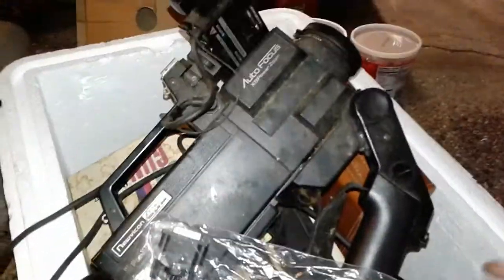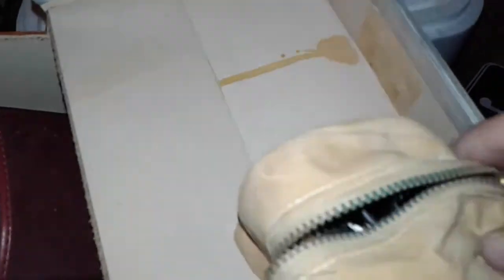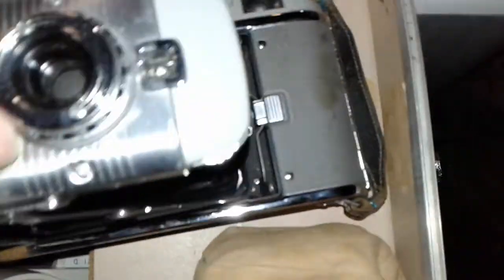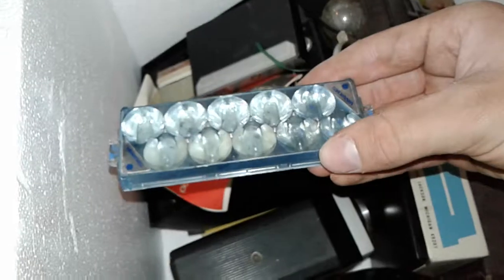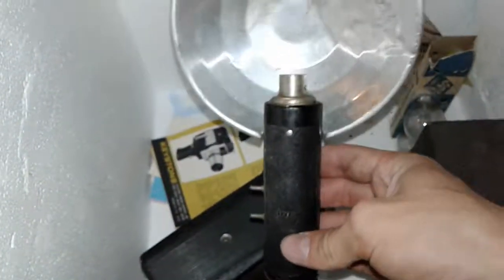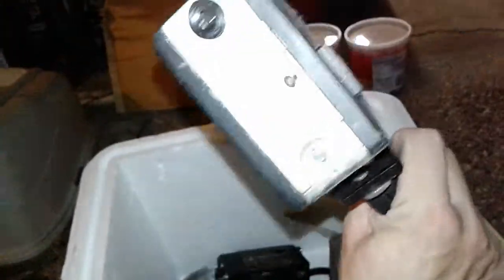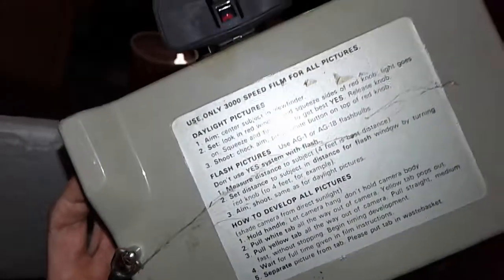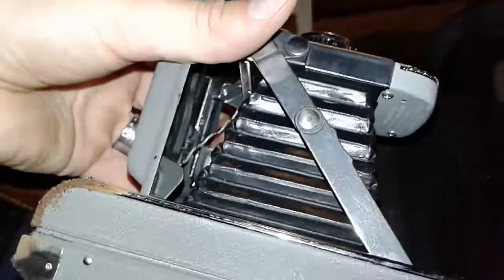Vintage video cameras collection